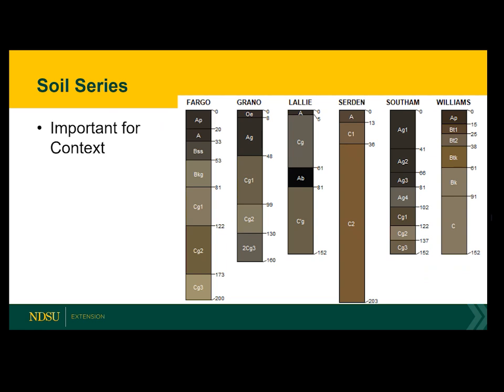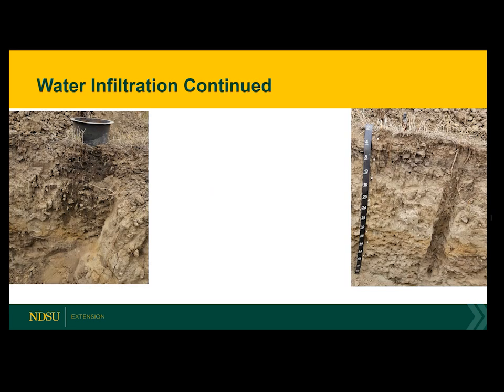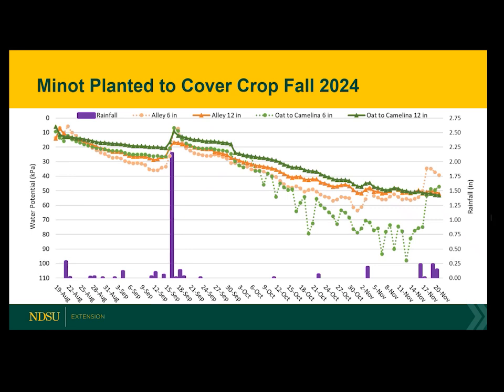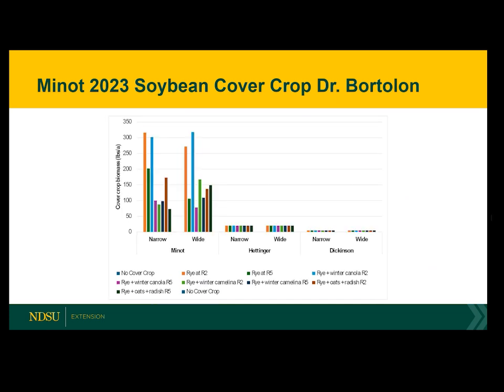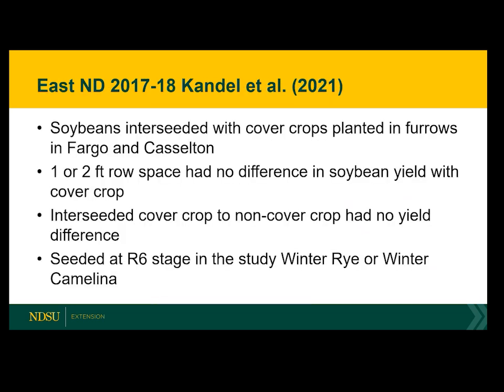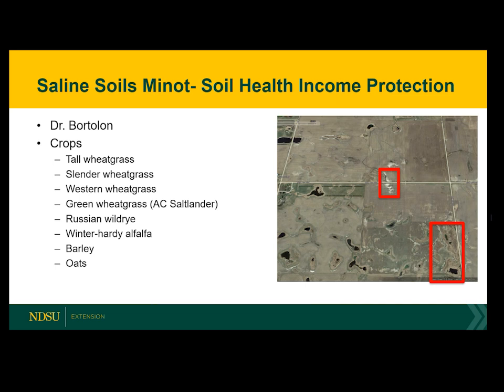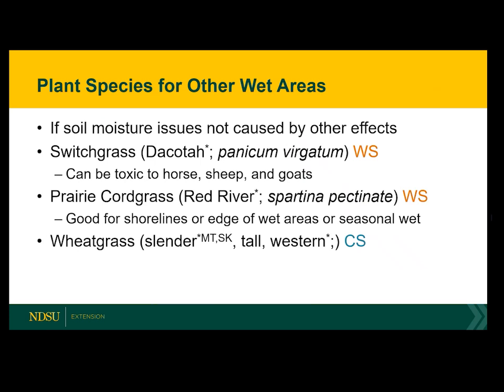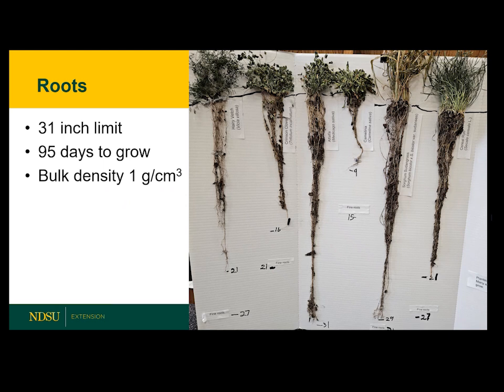Management of Troublesome Wet Areas in a Field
Chandler Gruener, soil health specialist, NDSU North Central Research Extension Center